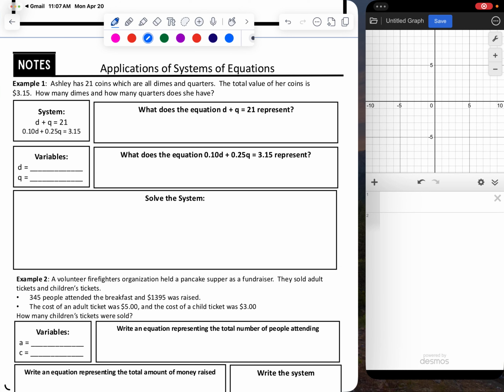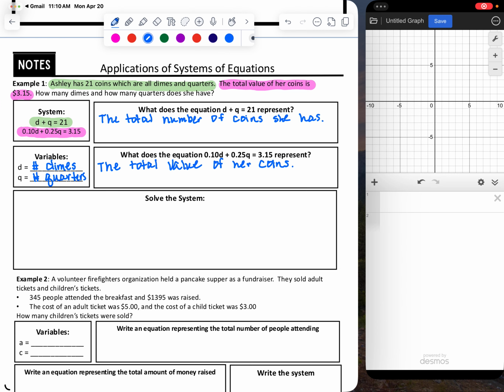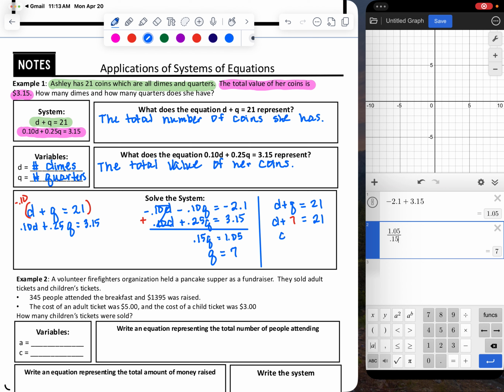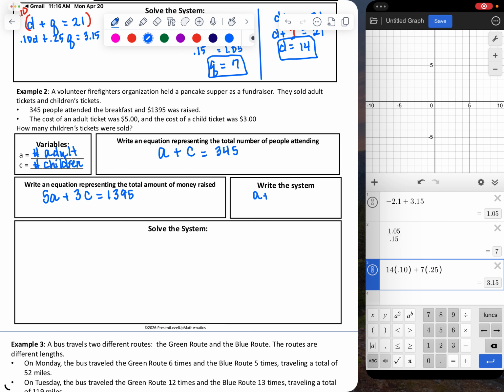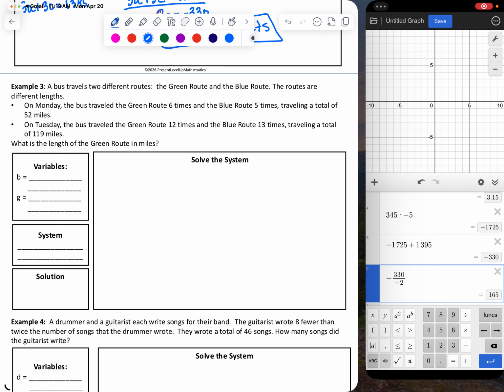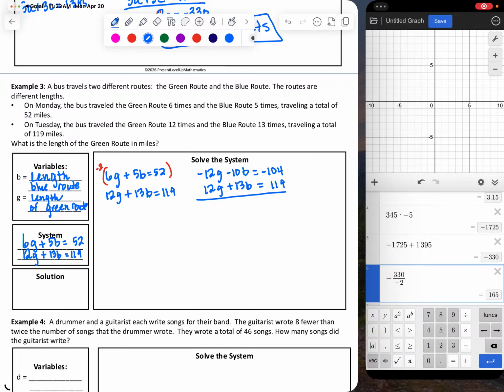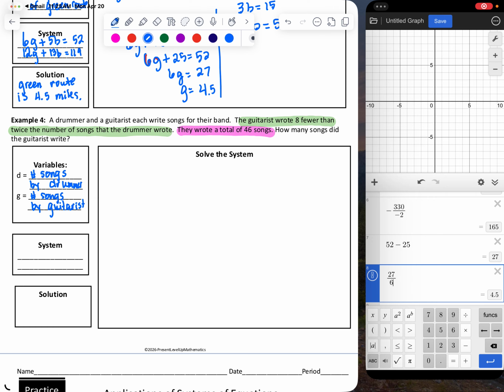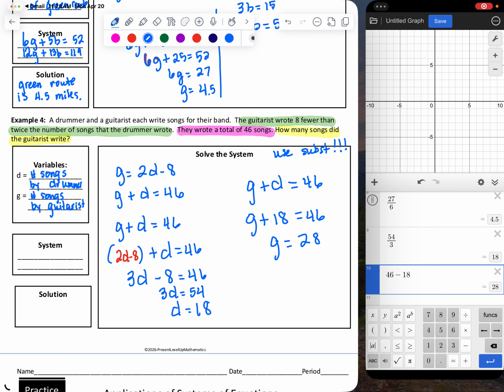Solving Real World Problems Involving Systems of Equations Guided Notes for Algebra I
In this lesson students will explore how to solve real world problems involving systems of equations.